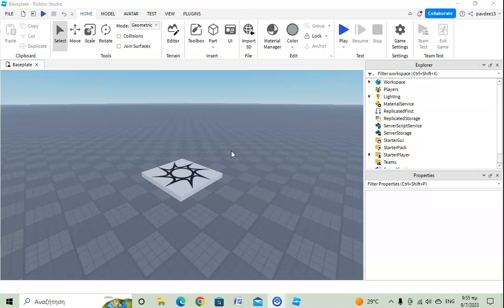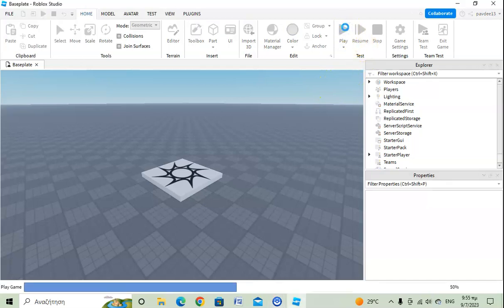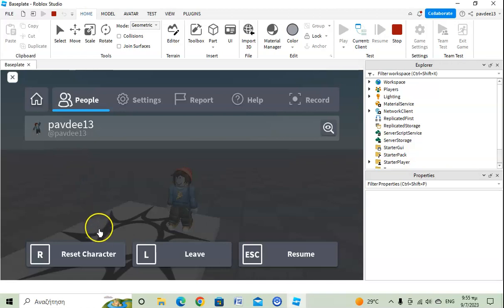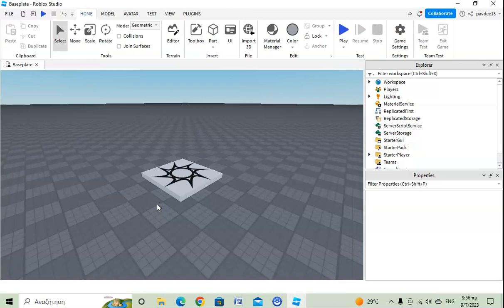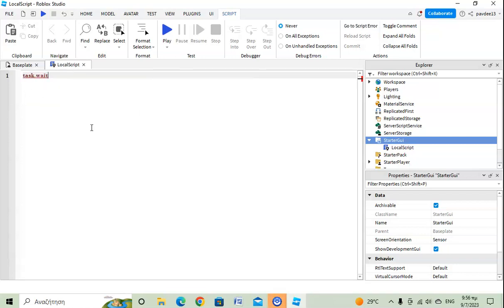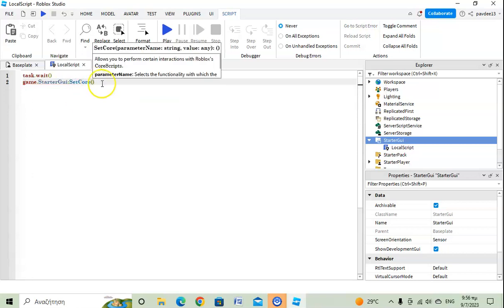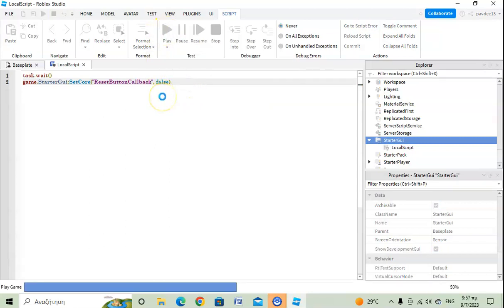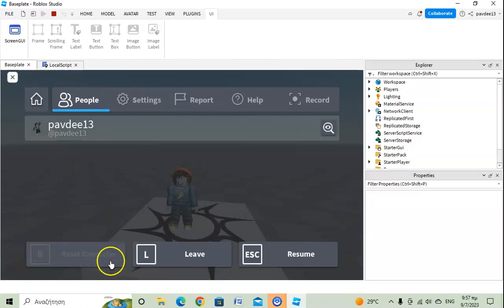How to disable the Reset Charecter Button in Roblox Studio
In this video i will show you how to disable the "Reset Chaercter Button" in Roblox Studio and i have the script in the description for you

Script:
task.wait()
game.StarterGui:SetCore("ResetButtonCallback", false)-- Disables the button
-- End script

GOOD LUCK!!